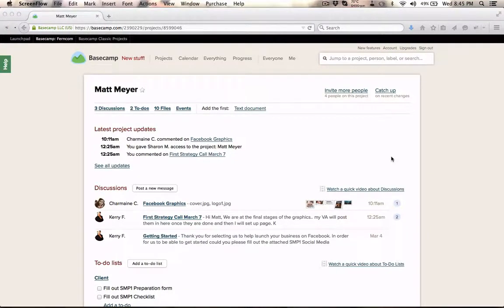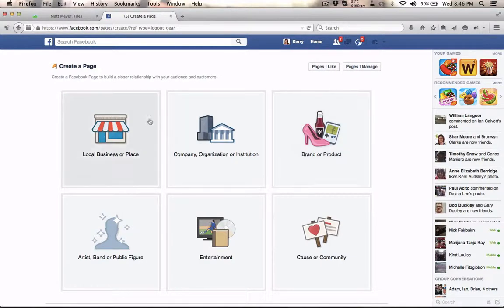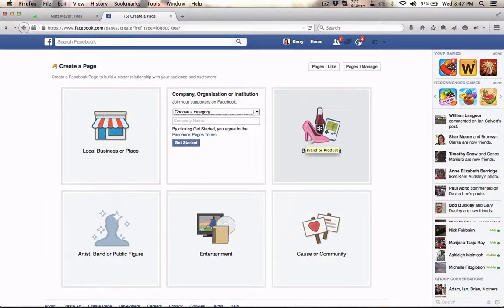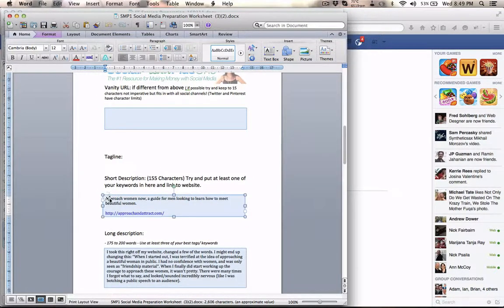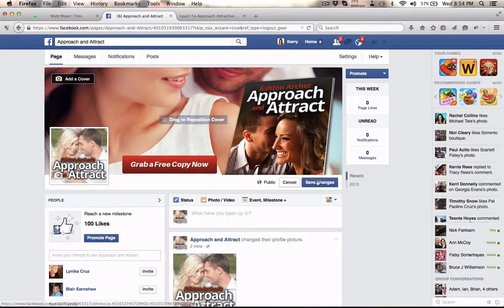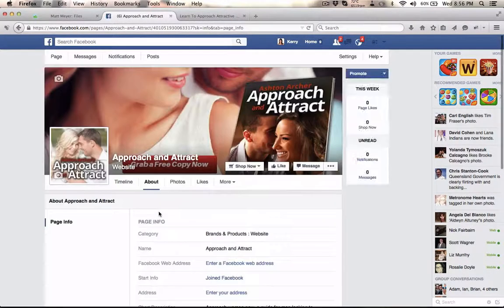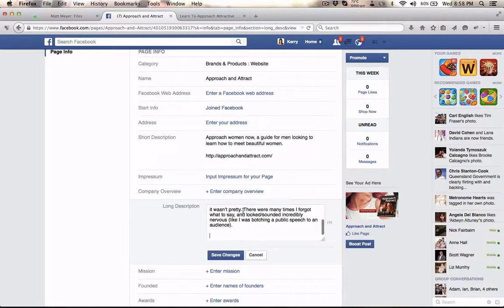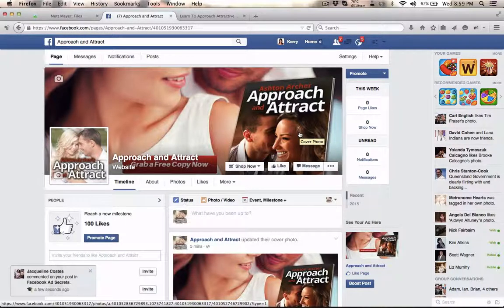VA Instructions to set up Facebook Page